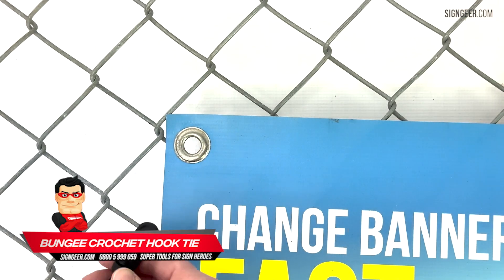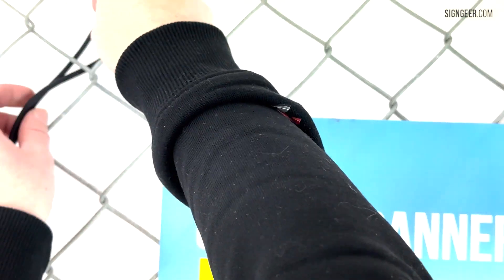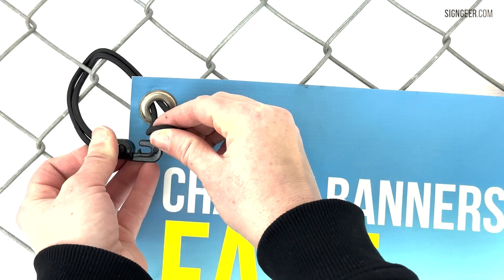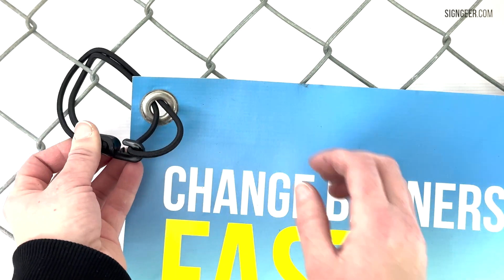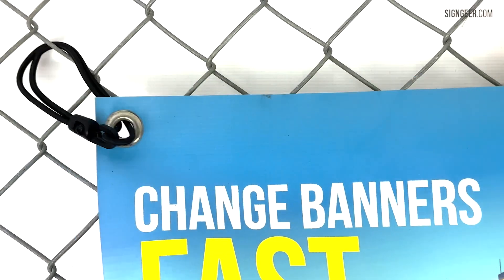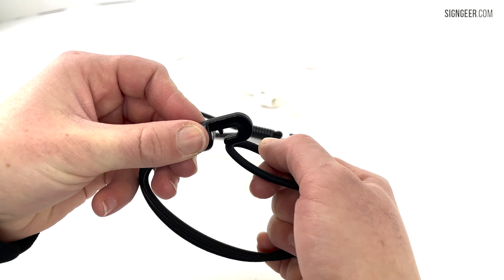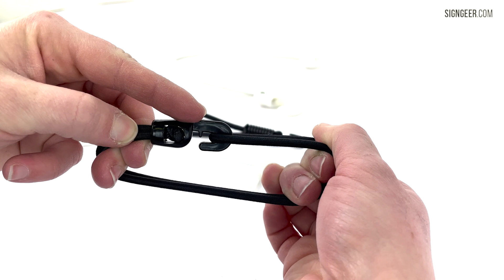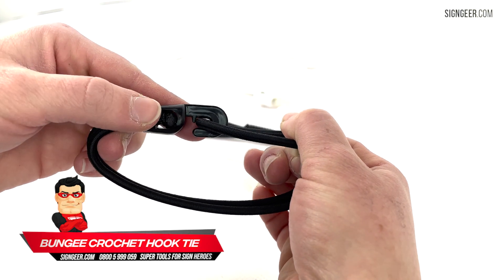Bungee Crochet Tie - Extra Secure Hook Tie for Banners | SIGNGEER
The bungee tie that does it all!

Without the limitations of the ball tie, standard hook tie and t-bar ties, these versatile crochet ties can be used for any purpose. Whether it's fixing banners to fences, around poles and posts or any other application these ties will cover it all.

It features an additional ridge within the neck of the plastic hook for additional security - the bungee cord clips in and out to secure it within the head meaning if the bungee became slack over time, it would not automatically release itself and cause your banner or display to fall down completely.

Plastic hooks will not rust and ruin the aesthetics of your display.